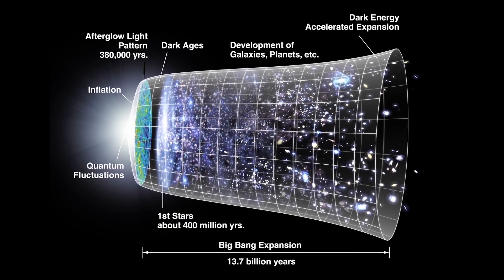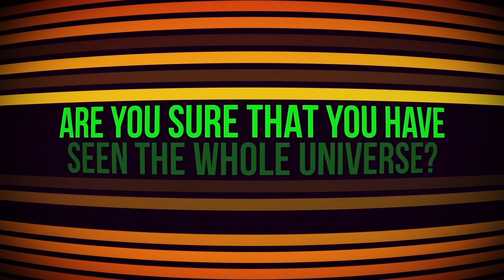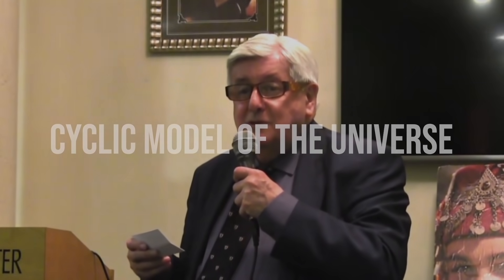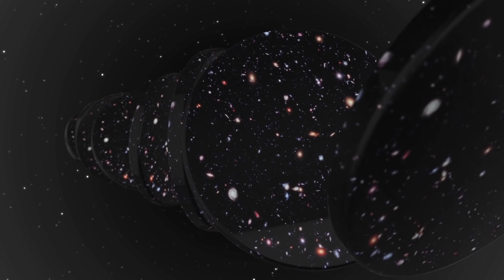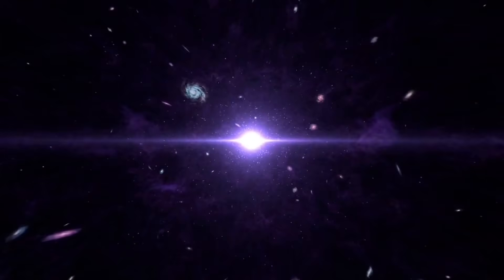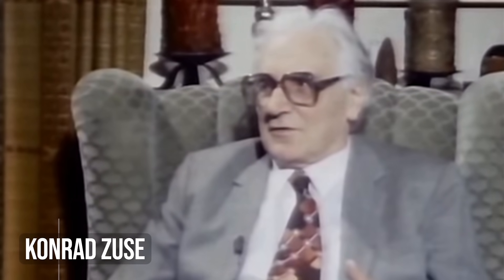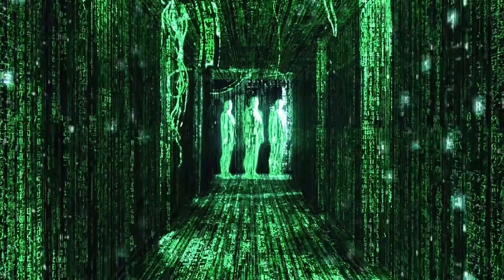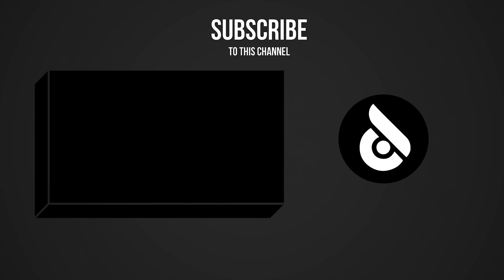Chill Theory. This Is Why the Universe Wasn't Born from the Big Bang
There have appeared many new scientific discoveries since that time, and many of them shake the foundations of the famous theory. It’s full of gaps and unanswered questions. So doesn't this mean it’s not that perfect?
In this video, I’ll tell you: how many dimensions can the Universe have? What if the world was made of liquid? And most importantly, you’ll find out why the Big Bang theory can be wrong.